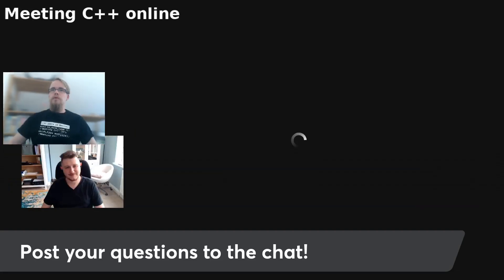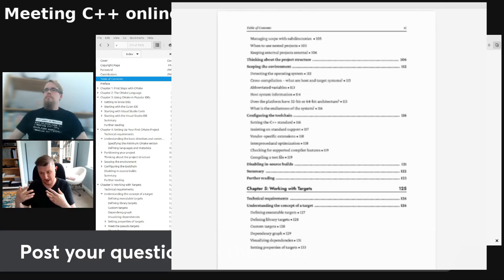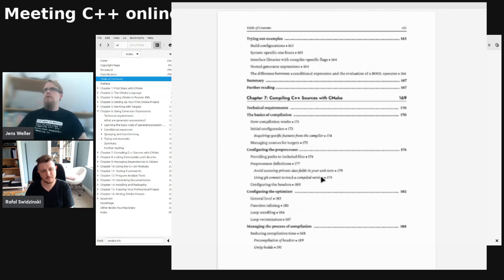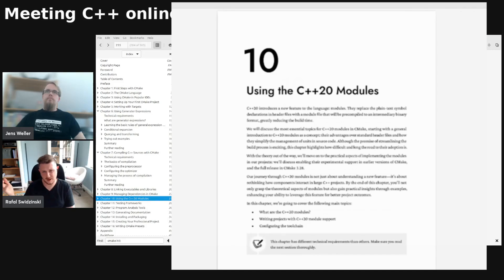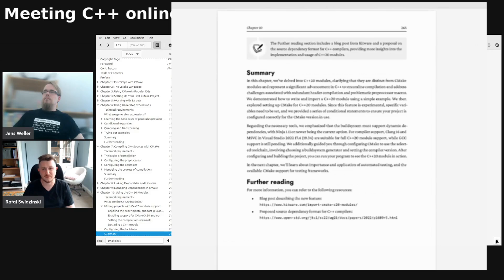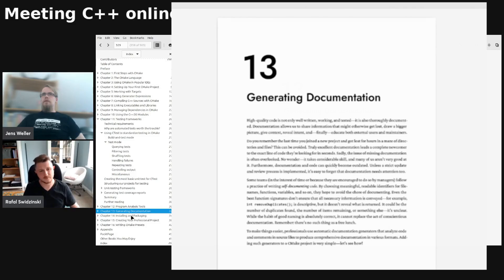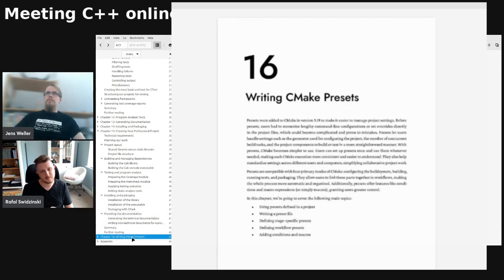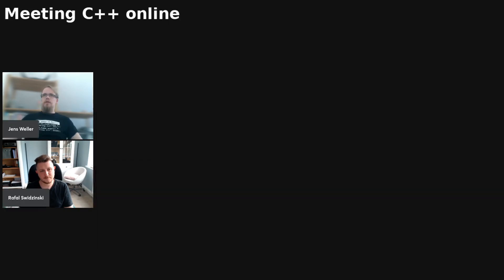Modern CMake for C++ - book review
The book review part of the recent interview with the author of "Modern CMake for C++" - Rafał Świdziński. The book is in its second edition!

Gain proficiency in CMake and unlock the complete potential of C++ to develop exceptional projects.
Key Features

    Get to grips with CMake and take your C++ development skills to enterprise standards
    Use hands-on exercises and self-assessment questions to lock-in your learning
    Understand how to build in an array of quality checks and tests for robust code

Modern CMake for C++ isn't just another reference book, or a repackaging of the documentation, but a blueprint to bridging the gap between learning C++ and being able to use it in a professional setting. It's an end-to-end guide to the automation of complex tasks, including building, testing, and packaging software.

Author Bio:
Rafał Świdziński, a seasoned staff engineer at Google, boasts over 12 years of full-stack development expertise. With a track record of spearheading projects for industry giants like Cisco Meraki, Amazon, and Ericsson, he embodies a commitment to innovation. As a Londoner by choice, he remains at the forefront of technological progress, engaging in a myriad of personal ventures. His recent pivot toward AI in healthcare reflects his dedication to impactful advancements. Rafał values top-notch code quality and craftsmanship, sharing insights through his YouTube channel and published books.

Reader Praise for Modern CMake for C++:
"A clear, comprehensive, and helpful book for modern CMake. It’s a must-read for anyone serious about modern C++ development.”
“Finally, a book that explains CMake in a clean and structured way, with examples that just work.”
“If you're looking to understand modern CMake and how to integrate it into your dev workflow, this is the book to get.”

Don’t miss your chance to learn from the author of the top-rated guide on modern CMake and level up your C++ development game.